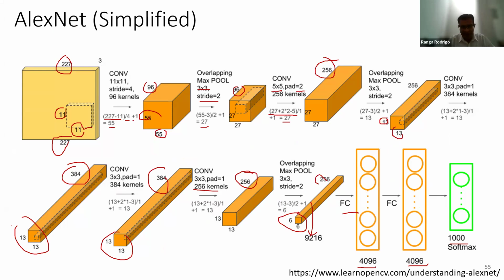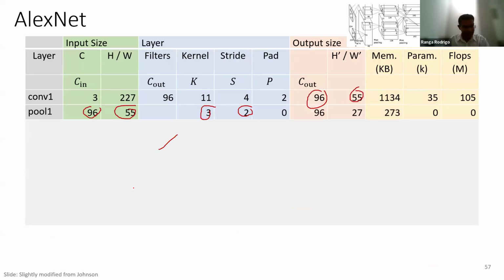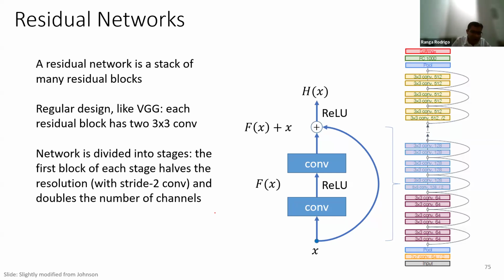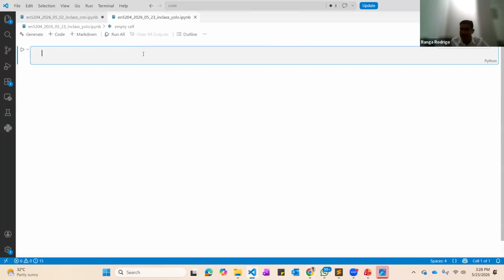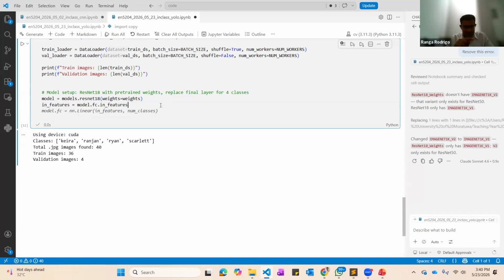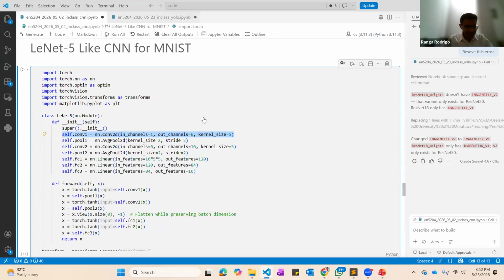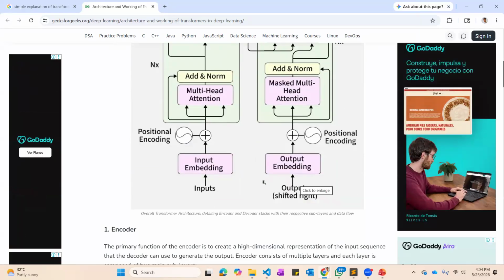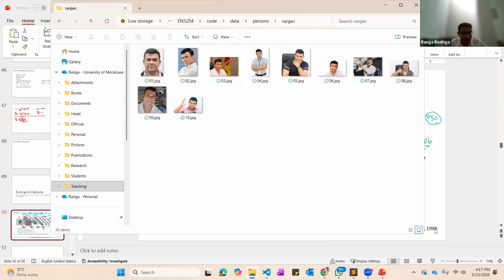EN5204 2026 05 23 Recording 1